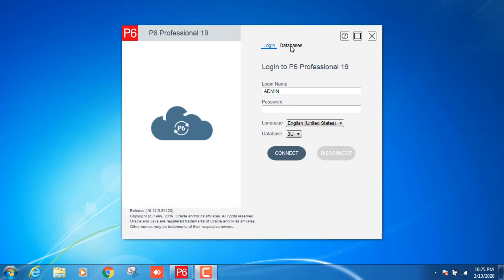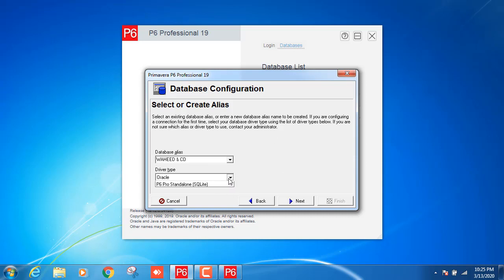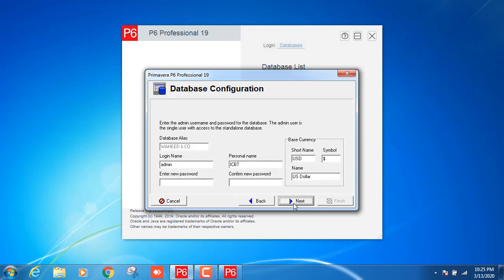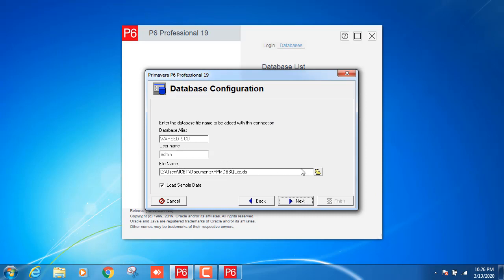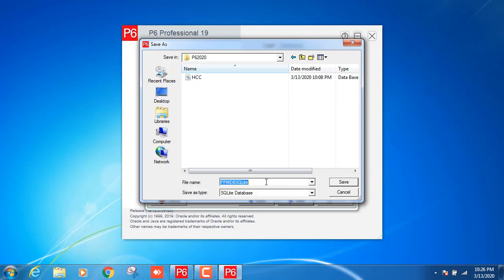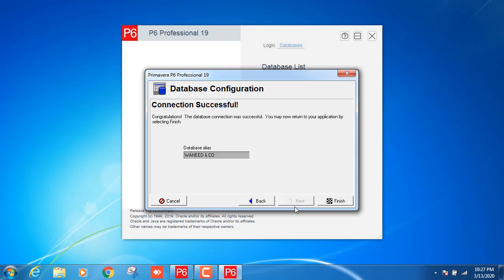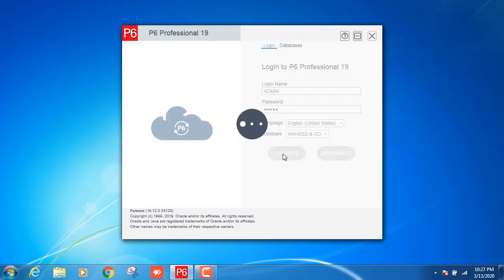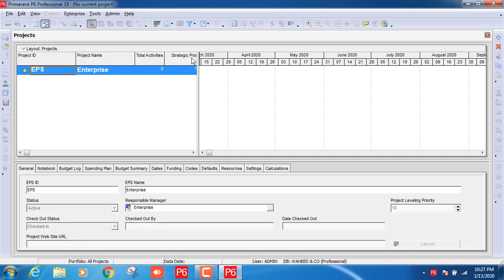How to Create New Database in Primavera P6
How to Create New Database in Primavera P6 Professional R19.12
Primavera P6 Training Step by step
Primavera P6 Professional R19.12
MS Project 2016
Live Online Training Classes
You can Join us : anywhere, anytime